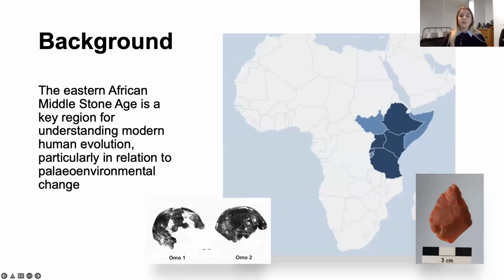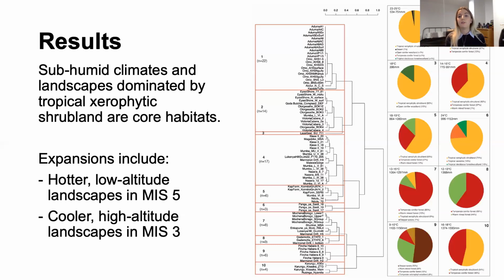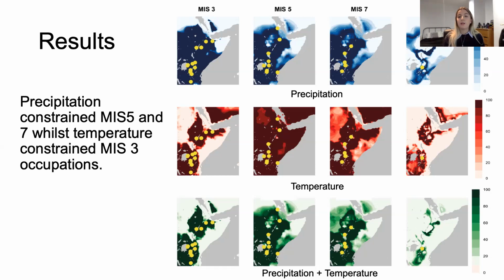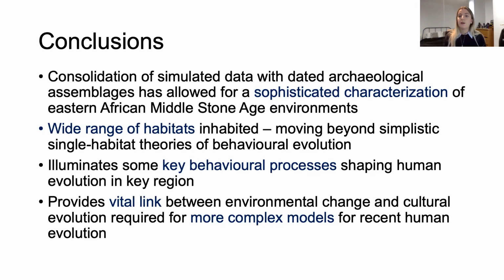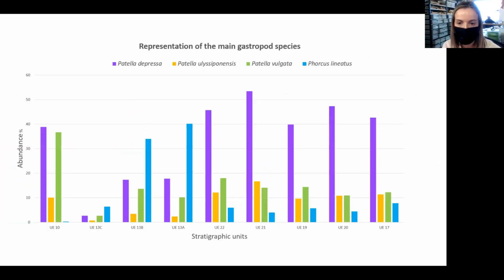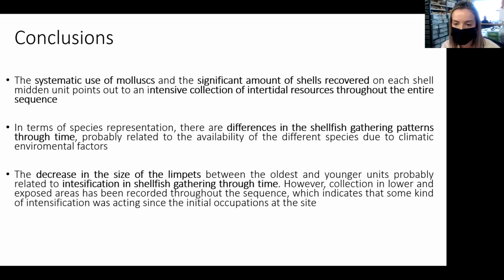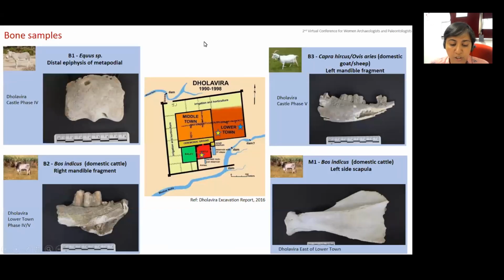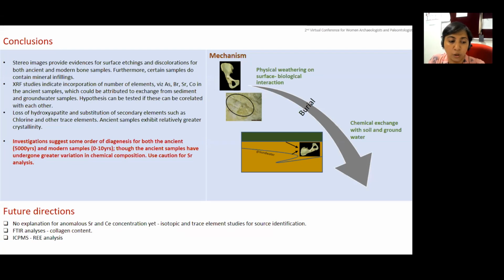VCWAP 2022 - 7th March - 1st MORNING SESSION 1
SESSION 1 - Dynamics of populations and their environments through time and space.

0:00 Lucy TIMBRELL - A spatiotemporally explicit palaeoenvironmental framework for the Middle Stone Age of Eastern Africa.

12:27 Rosa M. ARNIZ MATEOS - The mesolithic levels of El Toral III (Asturias, Spain) shellfish gathering strategies.

20:08 Shradha MENON - Characterization of diagenesis of bones from the Harappan site of Dholavira, Kutch, Gujarat, India.